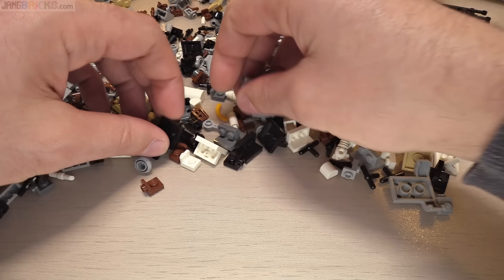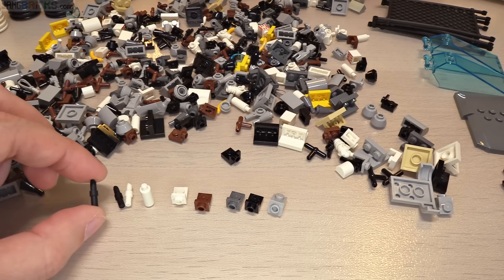LEGO Bricks & Pieces purchase opened, 500+ good parts 📦 #242